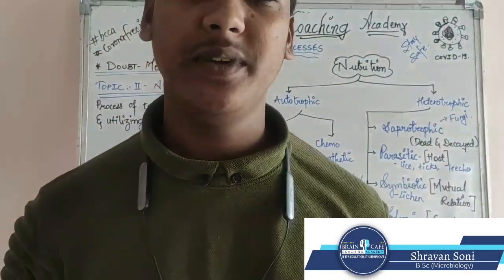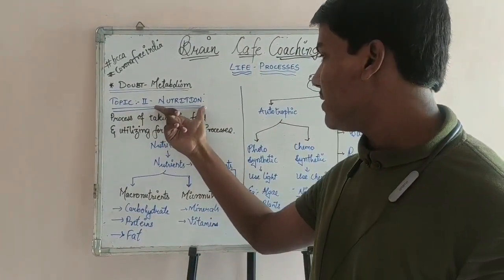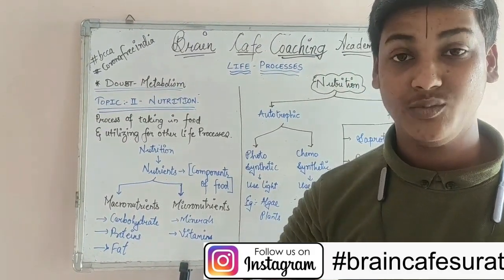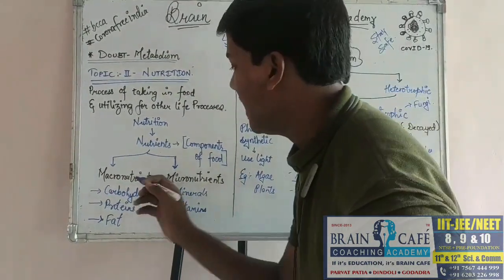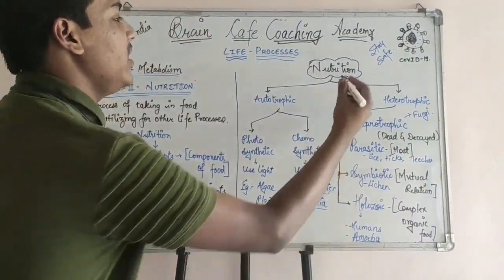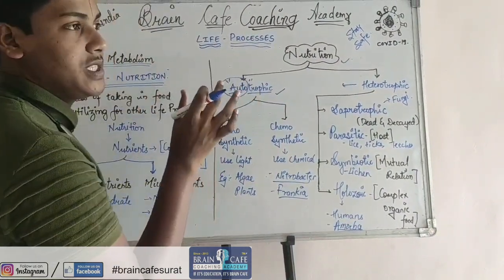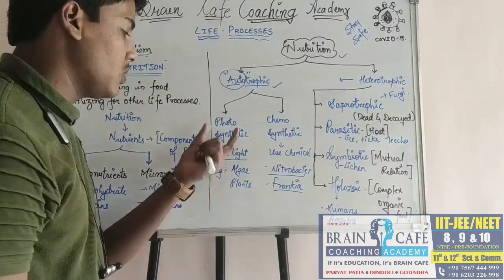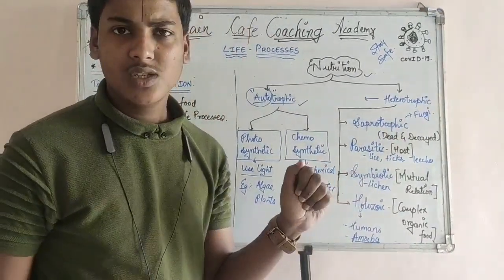LIFE PROCESSES || #02 NUTRITION & ITS TYPES || WHY NUTRITION IS IMPORTANT? || CLASS 10 || BIOLOGY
This video will hlep you to understand

AUTOTROPHIC NUTRITION

i) PHOTOSYNTHETIC
ii) CHEMOSYNTHETIC

HETERITROPHIC NUTRITION

i) SAPROPHYTIC
ii) PARASITIC
iii) SYMBIOTIC
iv) HOLOZOIC

FOR MATHEMATICS

FOR PHYSICS

FOR BIOLOGY

FOR ACCOUNTACY

FOR ECONOMICS

Brain cafe coaching academy

If this video is helpful so please don't forget to leave a LIKE as it encourages ia to make such more videos.

Make sure your drop a comment on your view.

IF IT'S EDUCATION, ITS BARAIN CAFE